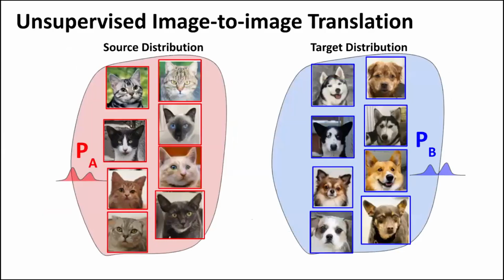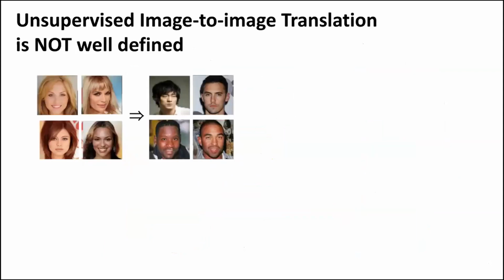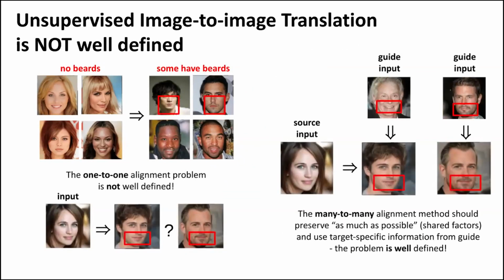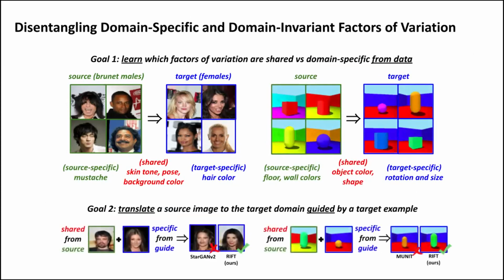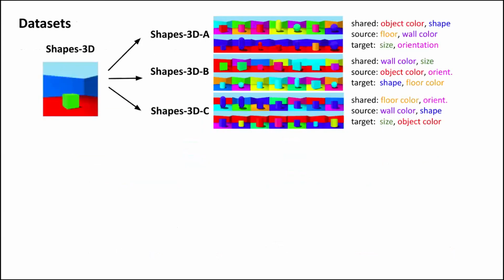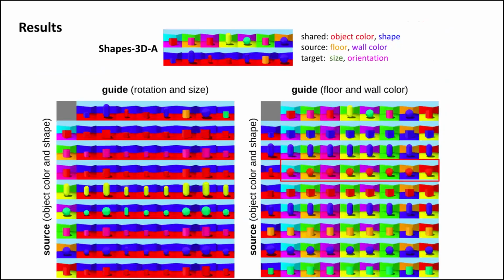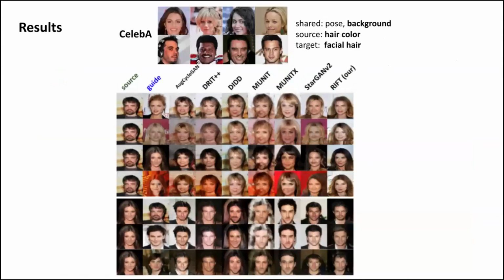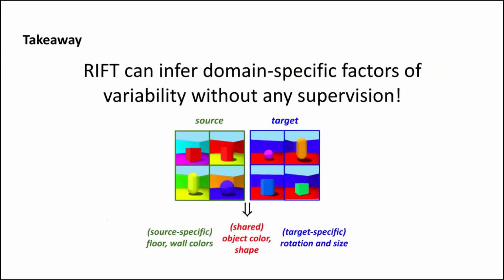RIFT: Disentangled Unsupervised Image Translation via Restricted Information Flow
Authors: Usman, Ben*; Bashkirova, Dina; Saenko, Kate Description: Unsupervised image-to-image translation methods aim to map images from one domain into plausible examples from another domain while preserving the structure shared across two domains. In the many-to-many setting, an additional guidance example from the target domain is used to determine the domain-specific factors of variation of the generated image. In the absence of attribute annotations, methods have to infer which factors of variation are specific to each domain from data during training. In this paper, we show that many state-of-the-art architectures implicitly treat textures and colors as always being domain-specific, and thus fail when they are not. We propose a new method called RIFT that does not rely on such inductive architectural biases and instead infers which attributes are domain-specific vs shared directly from data. As a result, RIFT achieves consistently high cross-domain manipulation accuracy across multiple datasets spanning a wide variety of domain-specific and shared factors of variation.